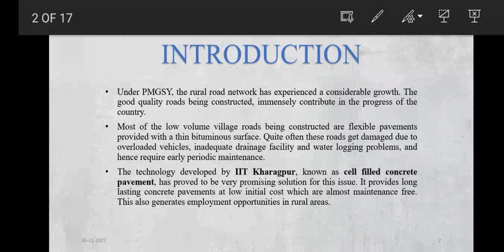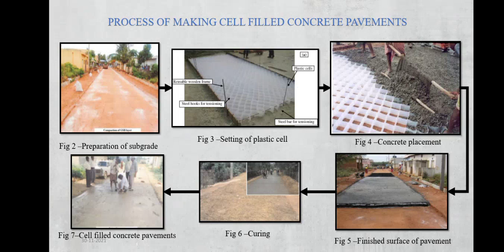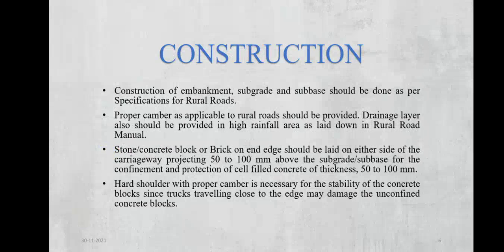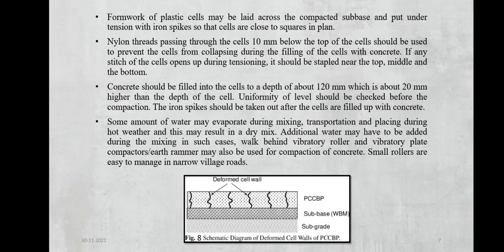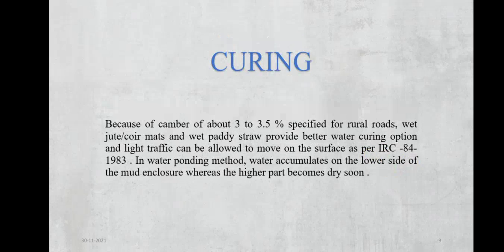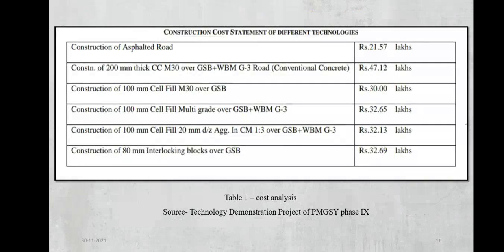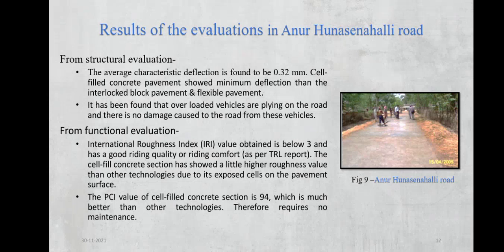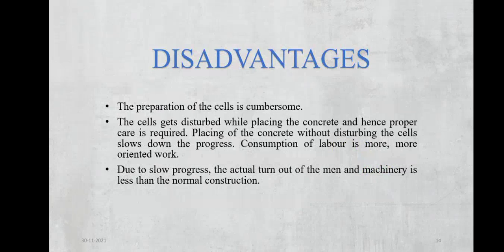A seminar on Cell Filled Concrete by Tanushri Chauhan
A seminar on Cell Filled Concrete by Tanushri Chauhan final year student of Department of Civil Engineering, University of Lucknow